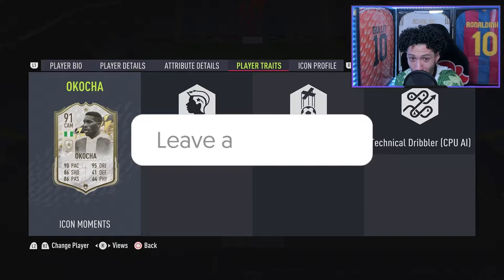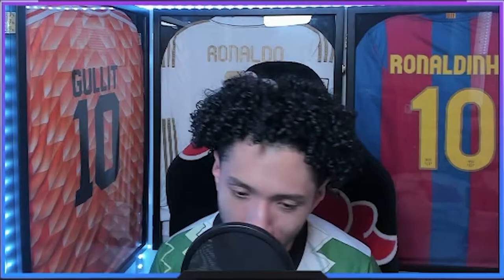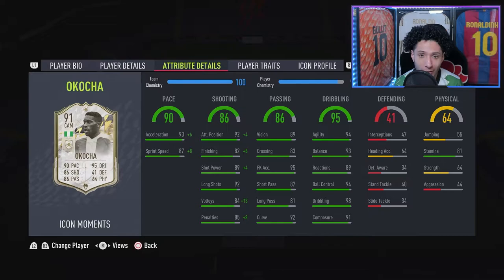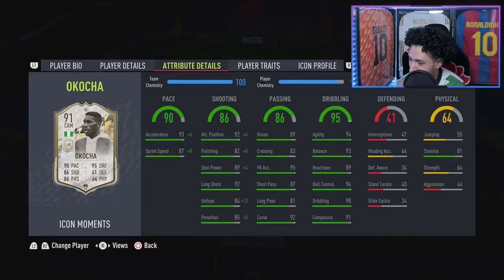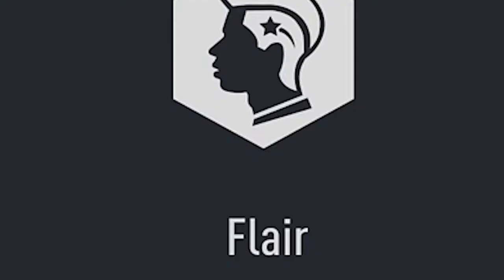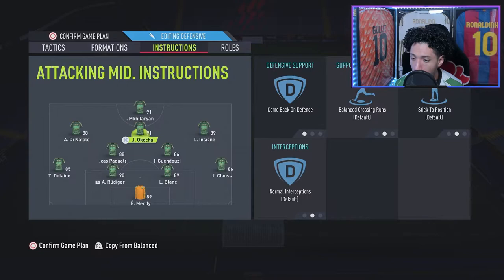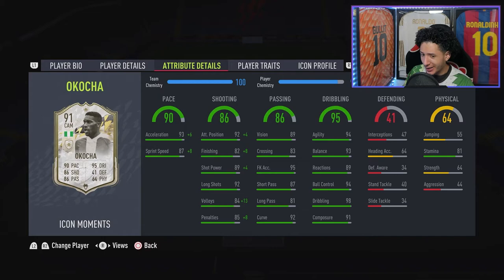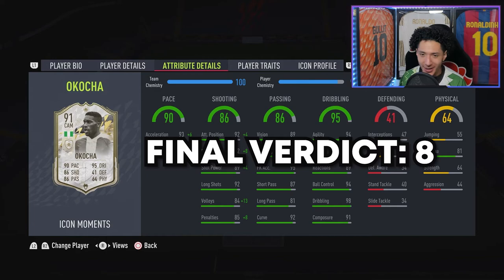91 ICON MOMENTS JAY-JAY OKOCHA PLAYER REVIEW! FORGET RONALDINHO? FIFA 22 ULTIMATE TEAM